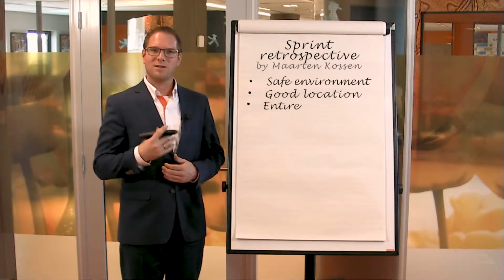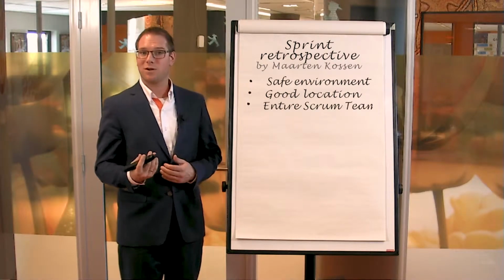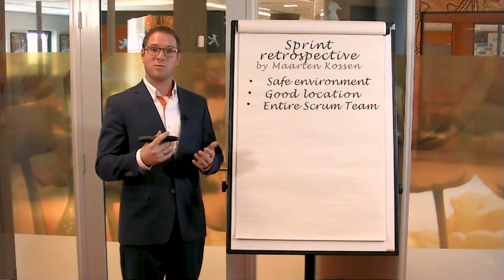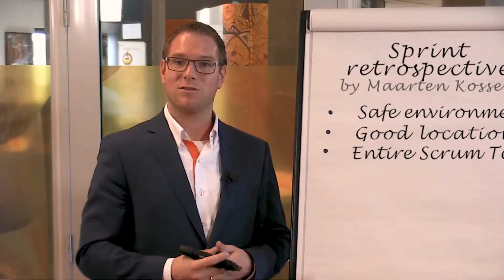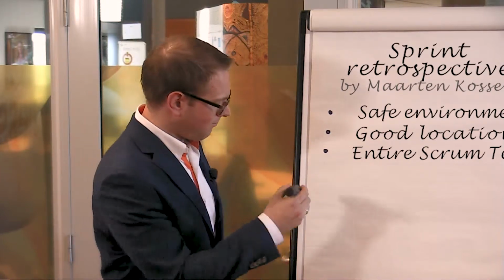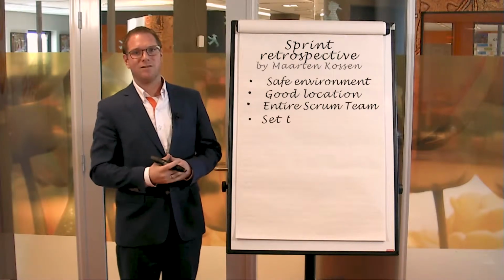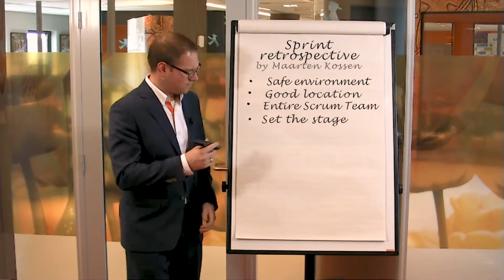Scrum Sprint Retrospective in a nuttshell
➳ Scrum Sprint Retrospective in a nuttshell (@agilecockpit)(Scrum)

✎ In this video Maarten Kossen explains the Sprint Retrospective. The end of sprint Scrum event. Maarten tells you all about what the specifications are in the Sprint retrospective. He also tells you about the most common pitfalls.

? QUESTIONS ?
What is a retrospective?
Who is present in an retrospective?
What are rules of an retrospective?

✔ SOURCES ✔

If you want to stay up-to-date about Agile and Scrum to make your company do great things and become an responsive enterprise.

You can leave a comment on this video below and we will and it'll get a response.
• Livestream Channel:

Cheers,
Prowareness On Demand